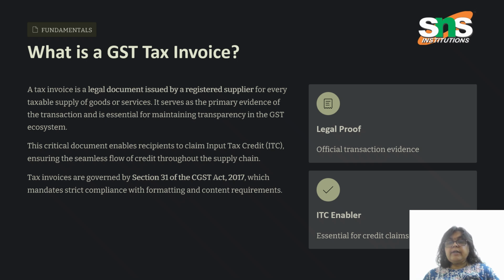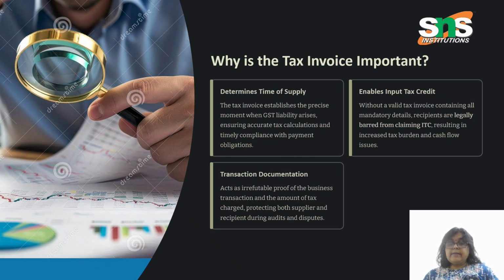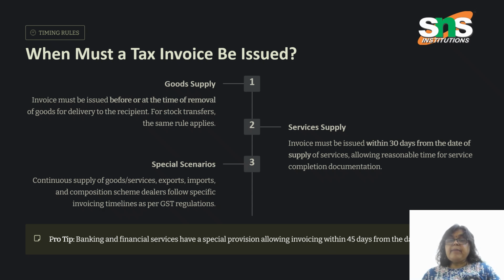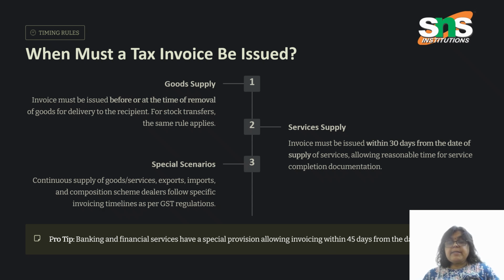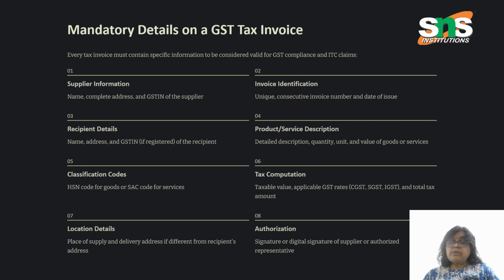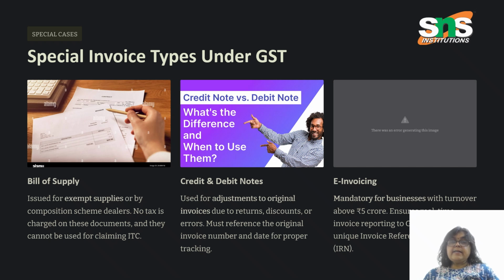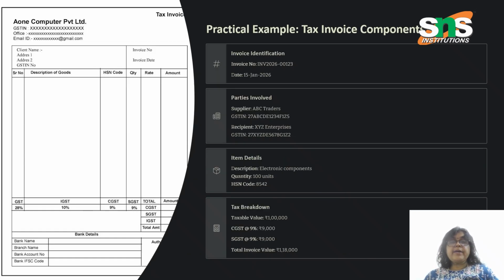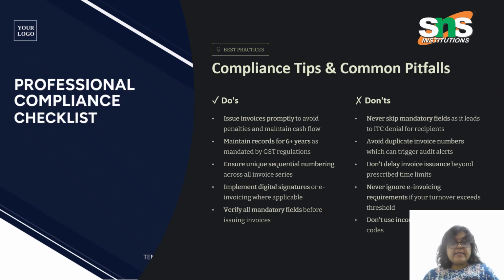DR.S.THULASIMANI | AP - MBA | GST - TAX INVOICE | SNS INSTITUTIONS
What is a Tax Invoice?

Section 31 of the CGST Act has made it mandatory for every registered supplier to issue a tax invoice for every supply of goods or services. If the supplier is unregistered, the buyer needs to issue a payment voucher and a tax invoice.

Meaning of a tax invoice
All registered taxpayers are required to issue a tax invoice to their customers. A tax invoice primarily contains details of goods sold, quantity, taxes charged, and taxable value. It is primary evidence based on which a customer can claim an input tax credit.

150+ validations for error-free IRN generation.
Try Clear's unified solution
Get started
Contents and format of a tax invoice
A tax invoice should ideally contain the below details:

Supplier name and contact
Customer name and contact
Tax invoice number
PAN and GSTIN of the supplier and customer
Date of issue of invoice
Place of supply of goods
Tax rate, HSN code and tax amount
Description of goods sold
The taxable amount, along with the gross value of goods sold
Discount given
Applicability of RCM
Signature of supplier or his authorised representative
There are various templates available in the market for issuing a tax invoice. A taxpayer can use these templates and customise the same based on its business and industry needs. This will help to build brand image. An invoicing generating tool can also be used to create invoices. This reduces manual entry and, in turn, improves efficiency. Refer to this page for detailed formats of a tax invoice.

Why is it necessary to use a tax invoice?
Issuance of tax invoices is essential to evidence the supply of goods or services. A tax invoice should be issued at the time of supply by all registered GST taxpayers. From a buyer’s point of view, receipt of tax invoice for goods purchased or services availed is essential to claim the input tax credit. Further, a tax invoice is also essential for various financial reporting purposes.

Also, under GST, tax is charged at the time of supply. Thus, the date of issue of the invoice is an important indicator of the time of supply. Time of supply of goods is the date of invoice or receipt of payment, whichever is earlier.

What is considered a tax invoice in India?
A tax invoice is considered a legal document in India that the supplier should issue to the customer on the sale of goods. Here, the buyer is not the consumer. Hence, a tax invoice is issued and not a retail invoice. It should contain all the details as mentioned in the above section.

Comparison between tax invoice and receipts
The supplier issues both tax invoices and receipts to the customer. An invoice is sent to demand payment for goods sold or services rendered. In contrast, a receipt is issued as evidence of payment made. Both invoice and a receipt usually contain the same data.

Time limit to issue a tax invoice
The time limit for issuing an invoice depends upon the type of supply that is whether it is a supply of goods or supply of services:

For supply of goods
For the supply of goods from one place to another, a tax invoice shall be issued on or before the time of transfer. If it does not involve a transfer of goods from one place to another, the supplier can issue a tax invoice when the goods are delivered to the recipient.

For supply of services
A tax invoice shall be issued within 30 days from the date of supply. If the supplier is a bank or an insurance company, then the invoice must be issued within 45 days from the date of supply.

How many copies of the tax invoice are to be issued?
Original invoice- It is sent to the customer and is marked as “original for the recipient.”
Duplicate copy- This is sent to the transporter and is marked as “duplicate for transporter”. A transporter is required to show this invoice as evidence during the transport of goods.
Triplicate copy- The supplier keeps this copy for its use and is marked as “triplicate for supplier”.
Duplicate copy- The supplier keeps this copy for its use and is marked as “duplicate for supplier”.
ClearOne software can be used to create GST compliant tax invoices. It facilitates fast-tracking of invoices and also payments due. By using the same mobile number for mobile apps and the web, all the data will be synced, which increases efficiency.